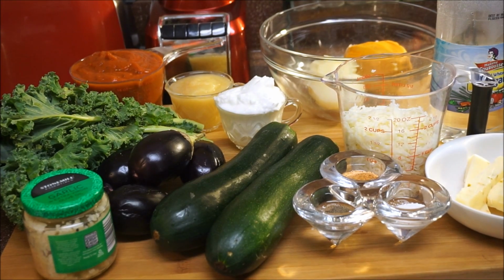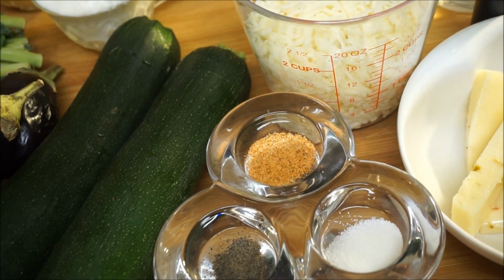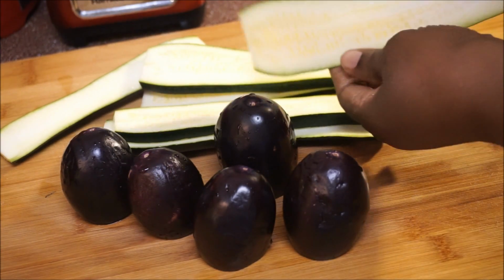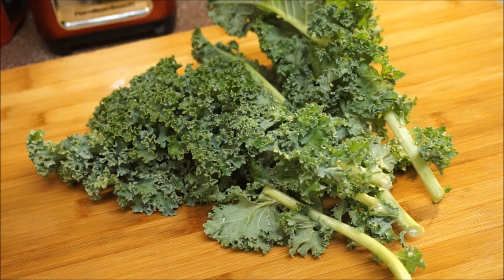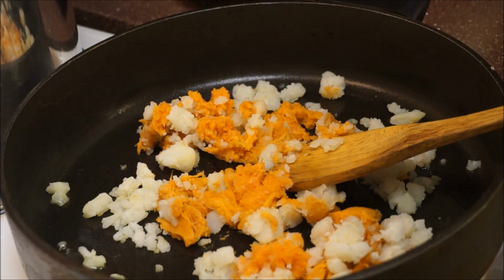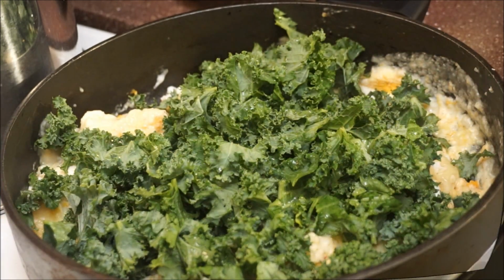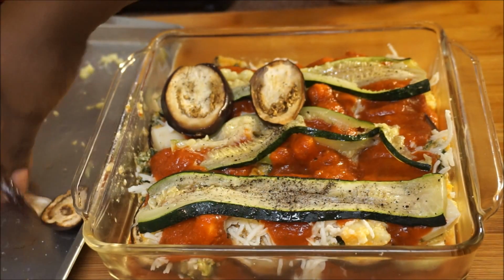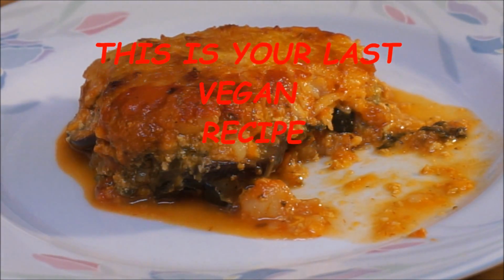EASY VEGETABLE LASAGNA RECIPE HOW TO MAKE FRESH VEGAN VEGETABLE LASAGNA RECIPE 2016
HELLO GUYZ

ANOTHER GREAT VEGAN RECIPE FOR YOU
PLEASE KEEP IT IN MIND THAT ALL THESE RECIPE'S WILL END JULY 31

HOW TO MAKE A EASY VEGAN VEGETABLE VEGETARIAN BAKED LASAGNA INSIDE YOUR JAMAICAN KITCHEN

MY KITCHEN TO YOUR'S
HOW TO COOK JAMAICAN VEGAN VEGETARIAN BAKED LASANGA RECIPE
HOPE YOU ENJOY THIS RECIPE XOXOXOXOXOXOXO

HOW TO MAKE VEGAN VEGETARIAN MEATLESS GLUTEN FREE BAKED LASAGNA WITHOUT THE BEEF

LIFE IS ALL ABOUT EATING GOOD FOOD THIS JAMAICAN  VEGAN VEGETARIAN MEATLESS JAMAICAN BAKED LASAGNA WITHOUT THE BEEF IS ONE OF THEM FOODS THAT YOU JUST HAVE TO HAVE IN YOUR JAMAICAN KITCHEN

ALL VEGAN AND VEGETABLE DISHES FOR THE MONTH OF JULY
INSIDE MY JAMAICAN KITCHEN VEGAN VEGETABLE MEATLESS JAMAICAN BAKED  LASAGNA BEEF WITHOUT THE BEEF RECIPE
I HOPE YOU WILL ENJOY MAKING THESES VEGAN RECIPE HOW TO MAKE VEGAN VEGETARIAN  JAMAICAN BEEF GLUTEN FREE LASAGNA WITHOUT THE BEEF

IN MY KITCHEN IT'S GOING TO BE A JULY VEGAN MONTH
AND THIS VEGAN VEGETABLE RICE MEATLESS JAMAICAN  BAKED GLUTEN FREE LASAGNA RECIPE WITHOUT THE BEEF IS SO GOOD IN MY JAMAICAN KITCHEN

COME AND ENJOY MY VEGAN MEAL WITH ME

THIS VEGAN  VEGETARIAN MEATLESS JAMAICAN MEATLESS LASAGNA WITHOUT THE BEEF RECIPE IS SO YUMMY I REALLY HAD FUN MAKING THIS VEGAN RECIPE

HERE I SHARE ANOTHER GREAT RECIPE WITH YOU

FACEBOOK: HOW TO COOK JAMAIACAN

{ MUSIC | SOUNDTRACK }
⇢Song# 1 THE INDIAN IN MY ARMS
⇢Song# 2 Young and Beautiful
⇢Song#3

{ MORE HOW TO COO -JAMAICAN FOOD}

Category